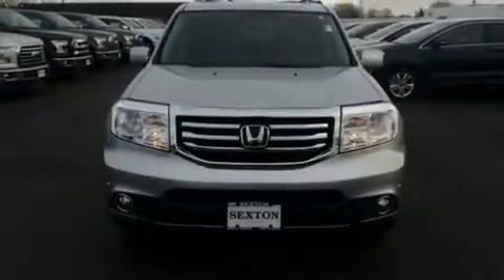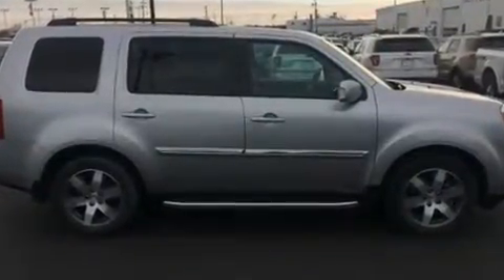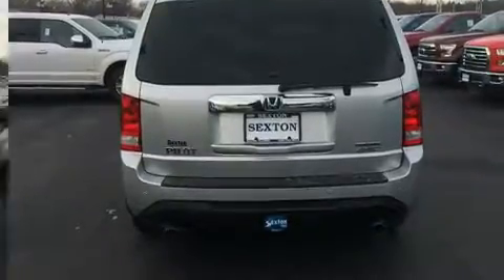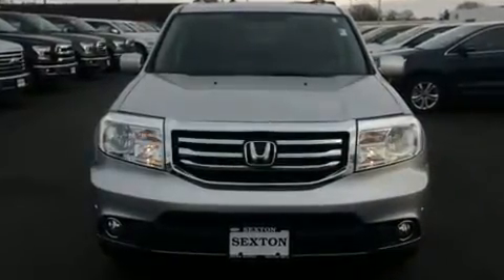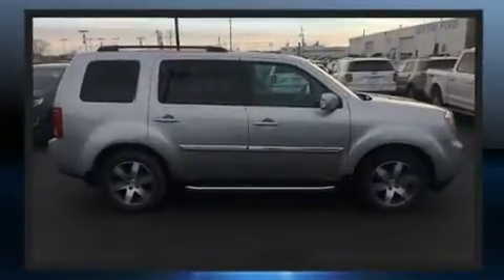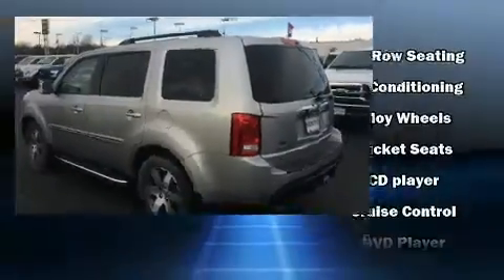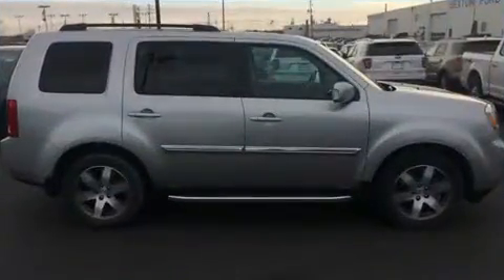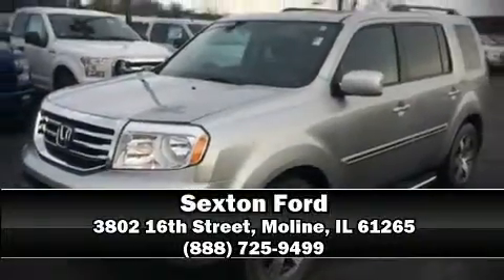2014 Honda Pilot Touring in Moline, IL 61265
Sexton Ford
3802 16th Street

You can expect a lot from the 2014 Honda Pilot. A 3.5 liter V-6 engine pairs with a sophisticated 5 speed automatic transmission, and for added security, dynamic Stability Control supplements the drivetrain. Four wheel drive allows you to go places you've only imagined. This model accommodates 8 passengers comfortably, and provides features such as: leather upholstery, a rear window wiper, an outside temperature display, power moon roof, cruise control, a trailer hitch, and a split folding rear seat. Back seat passengers will appreciate the rear audio controls, allowing them to make easy adjustments to the stereo system. Premium sound drives 10 speakers, providing you and your passengers a sensational audio experience. Rear LCD monitors provide entertainment that your passengers will appreciate no matter how far the drive. In the event of a rollover collision, side curtain airbags provide additional protection for outboard seated passengers. Our team is professional, and we offer a no-pressure environment. They'll work with you to find the right vehicle at a price you can afford. Please don't hesitate to give us a call.